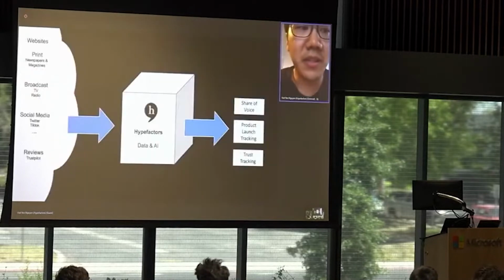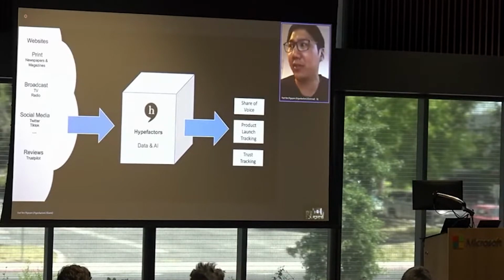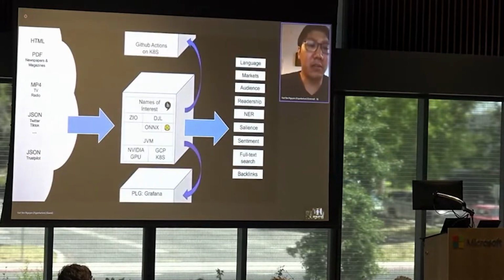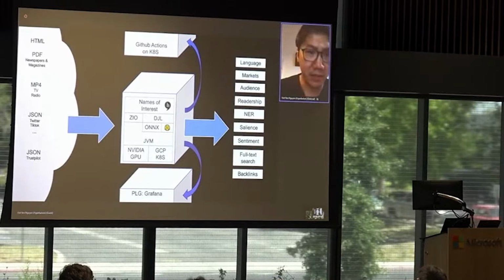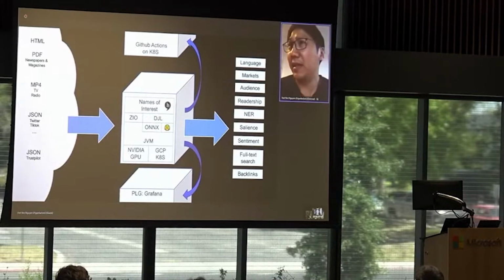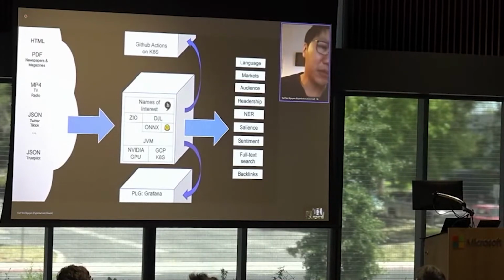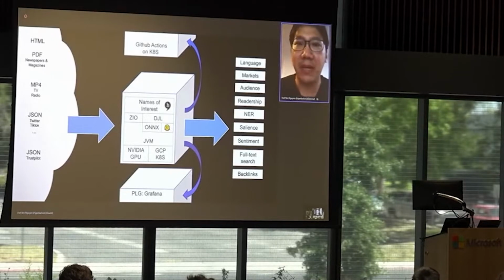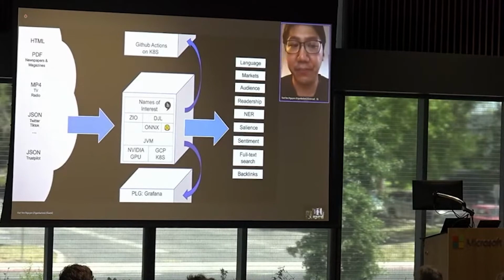Billions of NLP Inferences on the JVM using ONNX and DJL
This session outlines the recently rolled out Hypefactors' MLOps infrastructure designed for billions NLP inferences a day. The workload serves media intelligence and OSINT use cases. The infrastructure is designed with a Java Virtual Machine-first approach that is enabled by ONNX interop and AWS' Deep Java Library. On top of that, we show how quantization drives further performance optimizations.